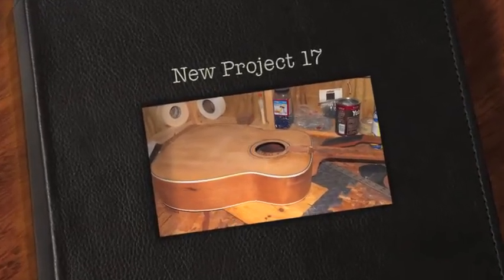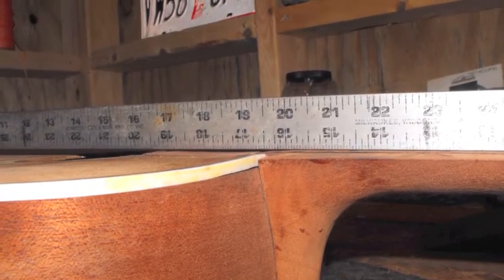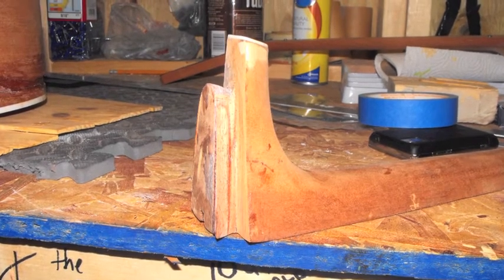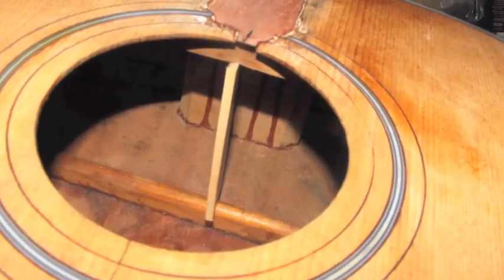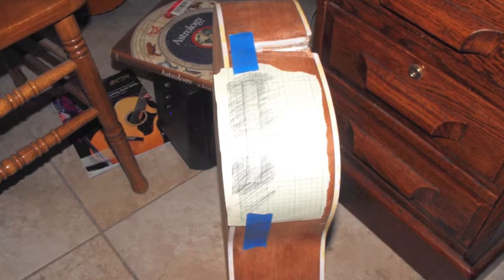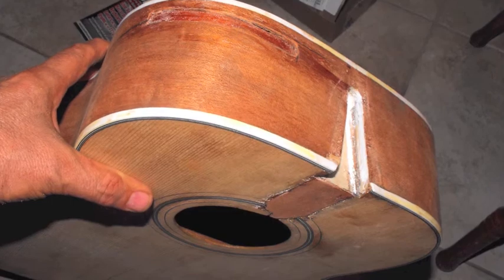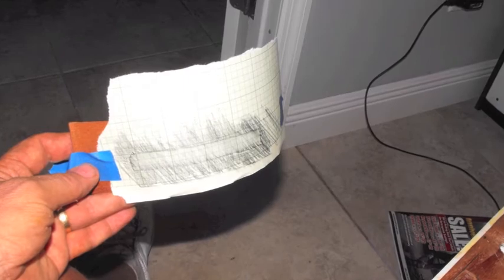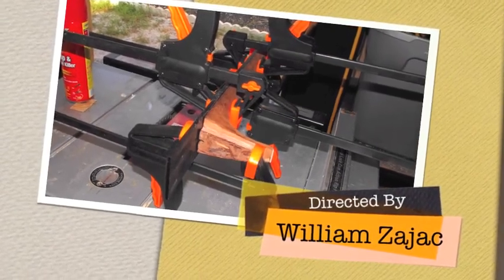Harmony Project Phase 2 Part 2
Acoustic Guitar repair

Project is coming along better than I expected. Neck rebuild is almost finished and ready to be reattached to the guitar. Big hole repair underway.